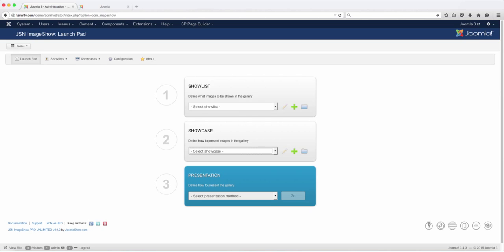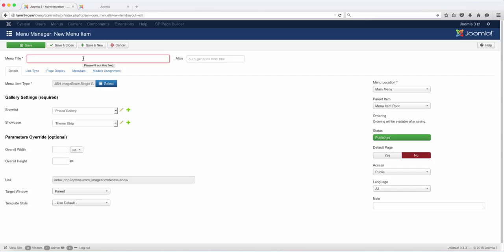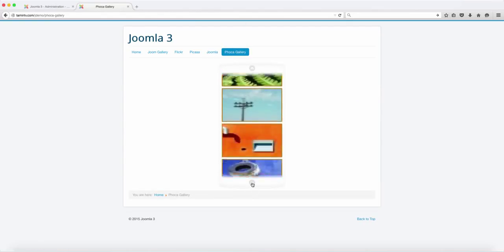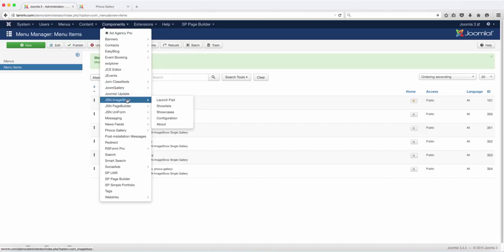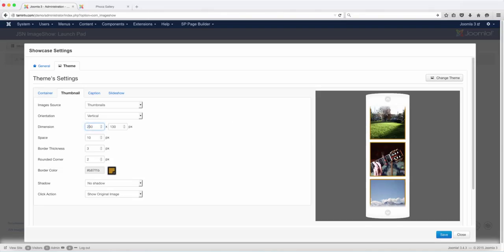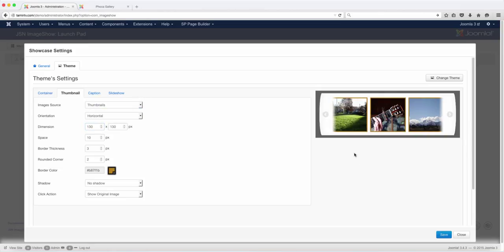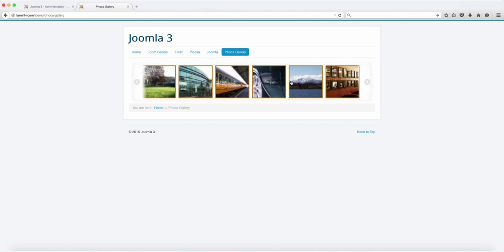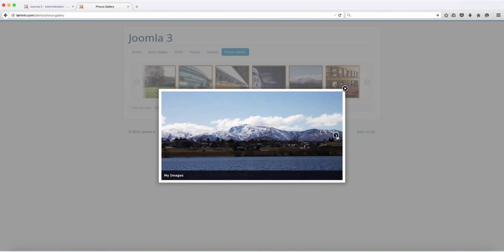JSN Imageshow Tutorial - Phoca Gallery & Theme Strip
- Learn how to create professional and amazing websites with Joomla without coding. 700+ HD video lessons.